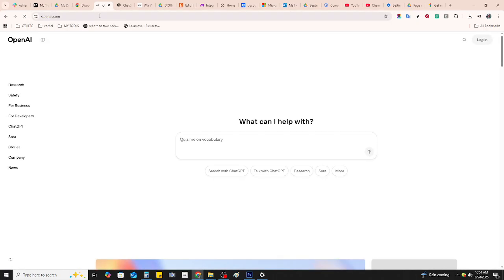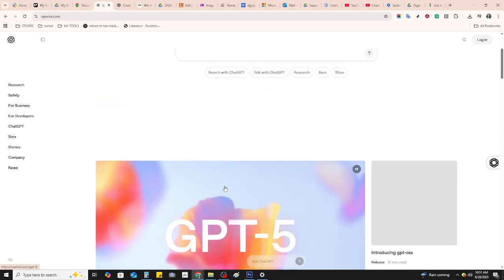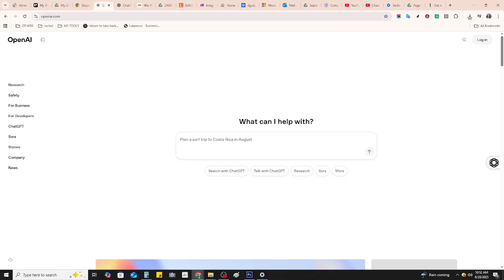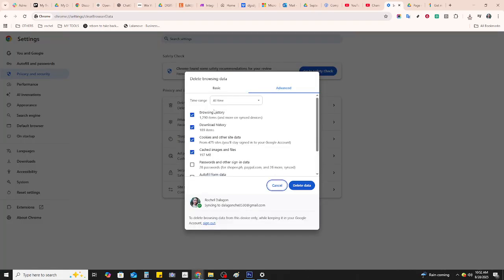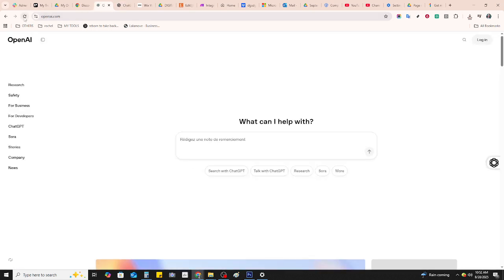How To Fix ChatGPT Bad Gateway Error (Working 2025)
Getting the ChatGPT Bad Gateway Error (502) can be frustrating 😫, especially when you’re in the middle of important work or chatting with AI. In this tutorial, we explain why this error happens and show you proven methods to fix it immediately.

From server overloads to network issues, we cover all the possible causes and simple solutions that anyone can follow. Whether you’re a student, content creator, or AI enthusiast, this guide will help you get back on ChatGPT quickly.

What You’ll Learn in This Video:
✅ What is the ChatGPT Bad Gateway Error (502)
✅ Common causes behind this error
✅ Step-by-step fixes to get ChatGPT working again
✅ Tips to avoid this error in the future
✅ Troubleshooting network, browser, and server issues